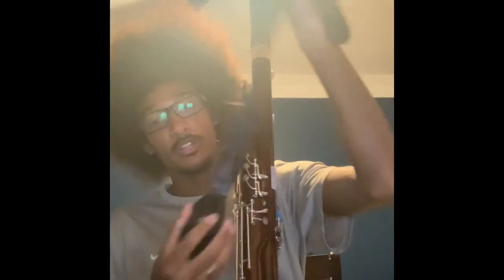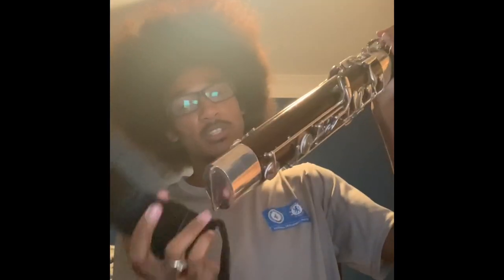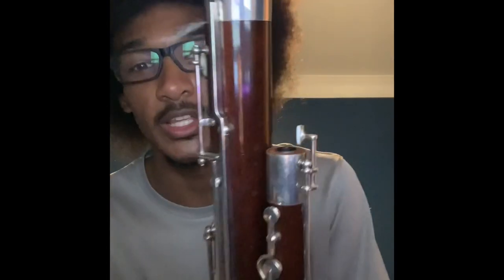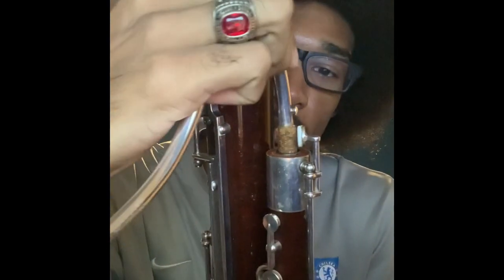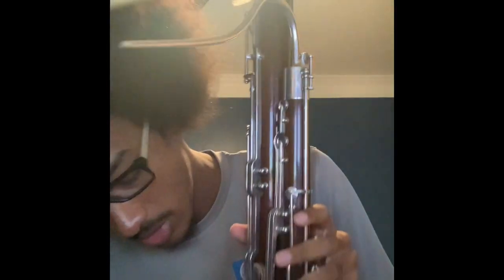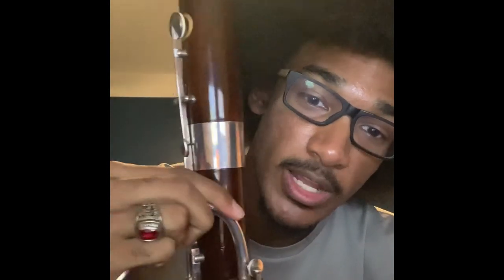Putting your bassoon together!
This video is for my Intro Comp Principles and Tech class. In this video I will go over the parts of the bassoon and how to put them together.